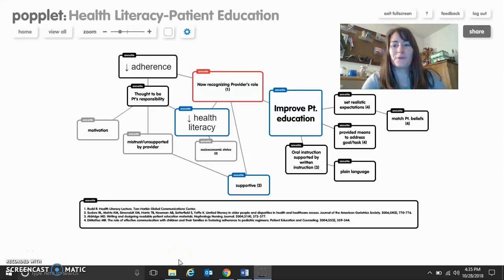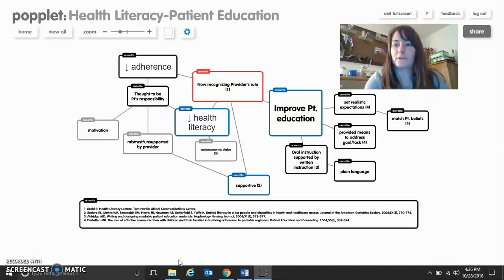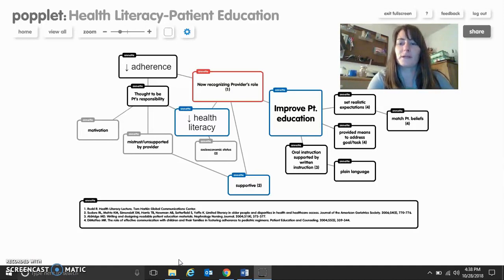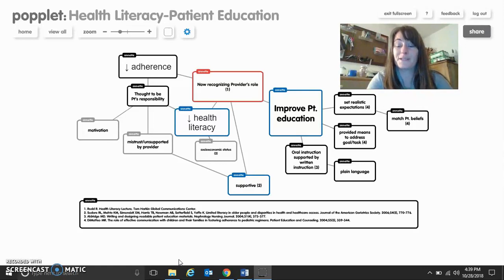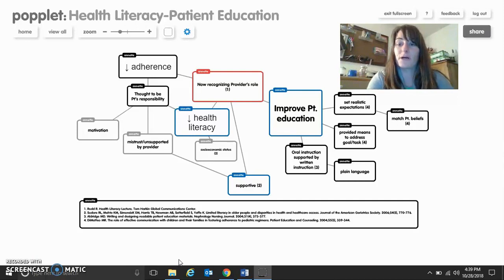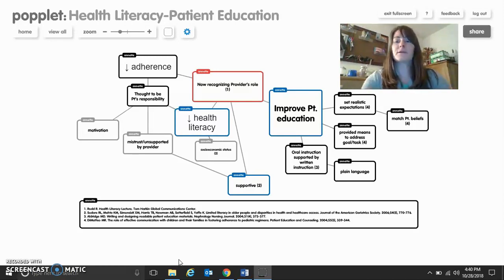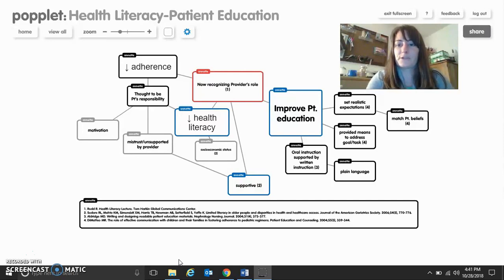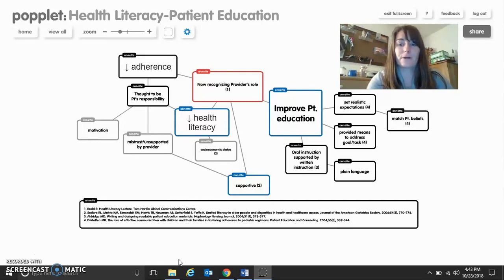Health Literacy-Patient Education